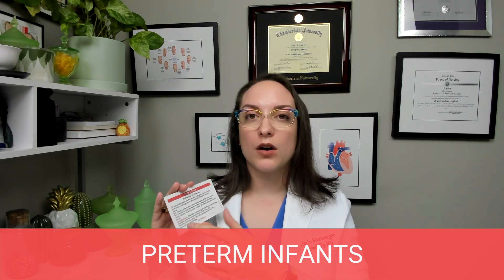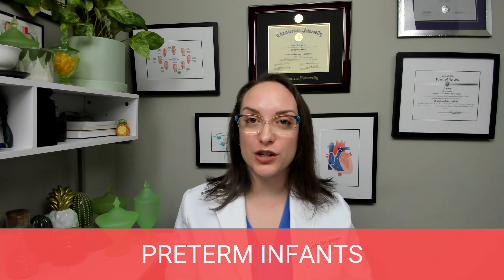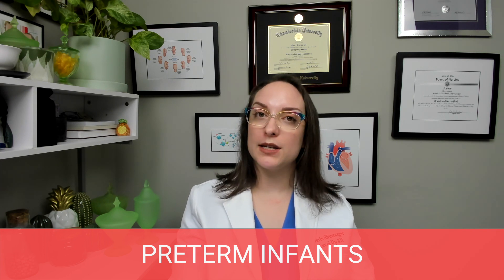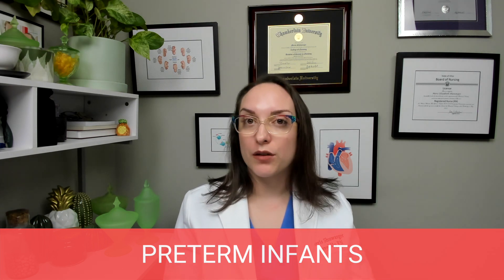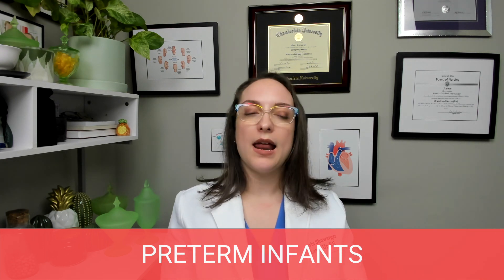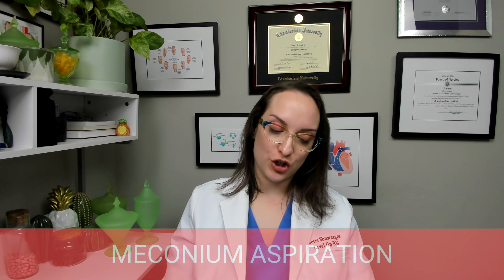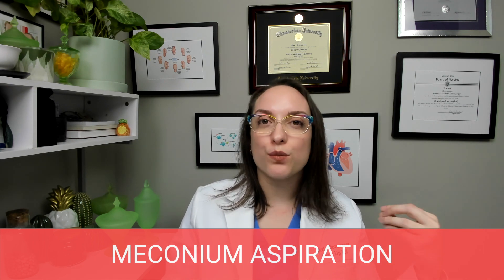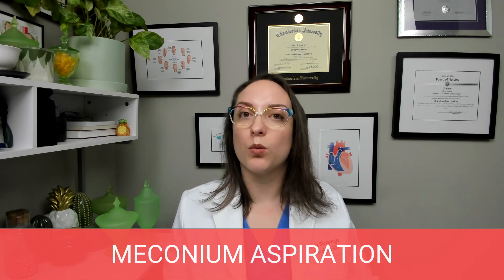Preterm and Postmature Infants, Meconium Aspiration Syndrome - Maternity Nursing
This video covers the considerations related to preterm infants and postmature infants. The pathophysiology, risk factors, signs and symptoms, complications, and nursing care of meconium aspiration syndrome.

0:00 What to Expect
0:29 Preterm Infants
0:39 Risk Factors
1:54 Signs and Symptoms
2:07 Complications
2:58 Nursing Care
3:22 Treatment
5:14 Synthetic Surfactants
5:58 Clustering Care
7:23 Post-mature infants
7:37 Interventions
7:53 Risk Factors
8:04 Signs and Symptoms
9:33 Nursing Care
9:50 Meconium Aspiration
10:52 Complications
12:35 Quiz Time!